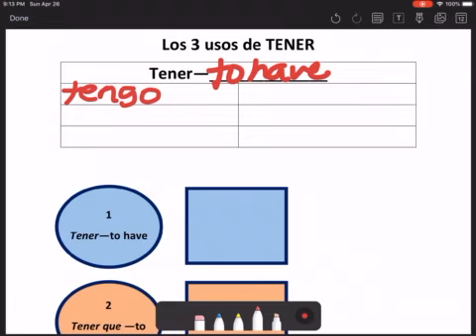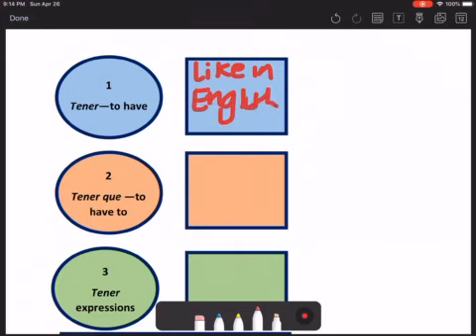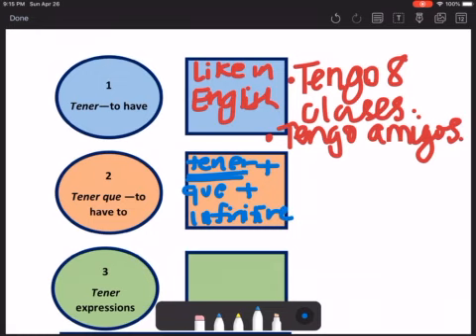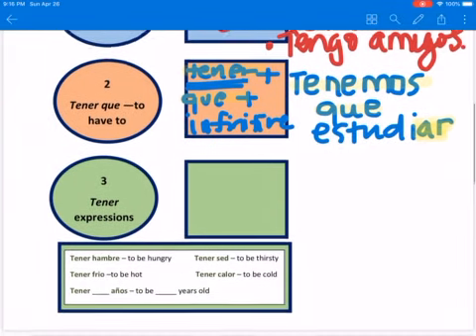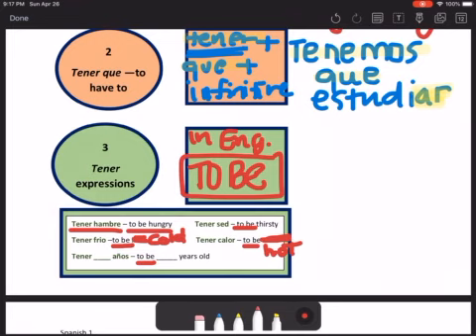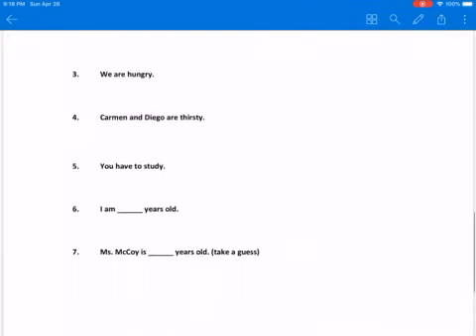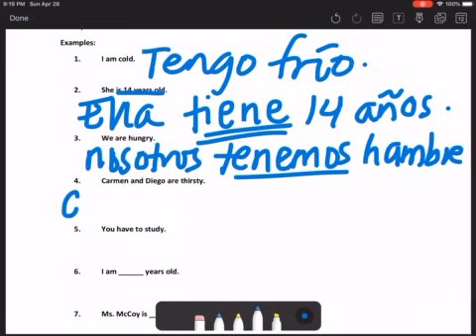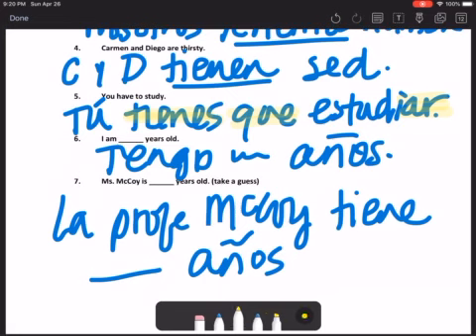3 usos de tener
Input for tener expressions 3.2